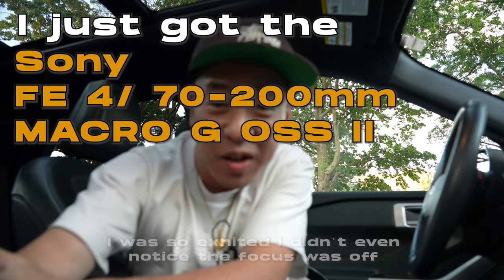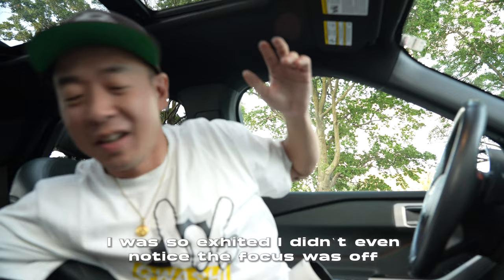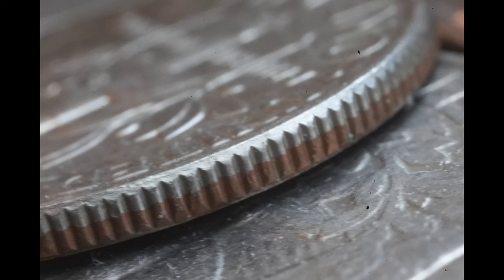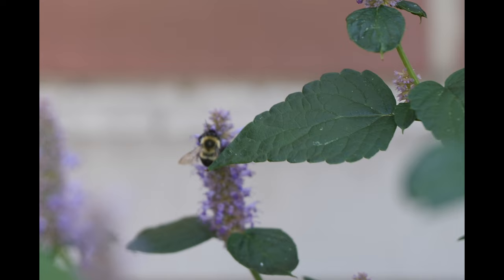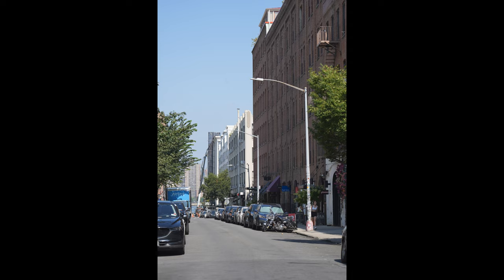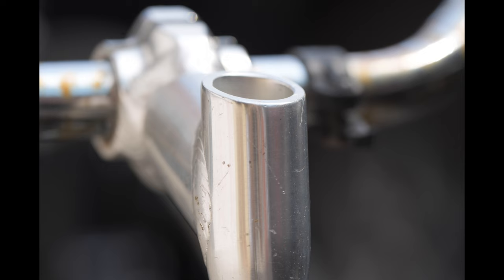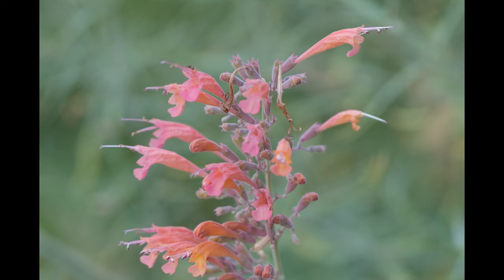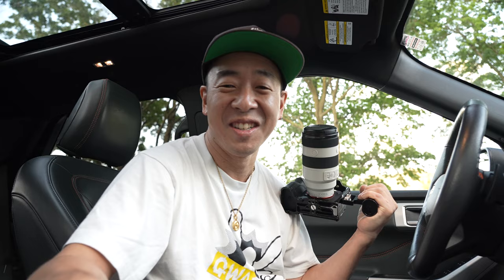I just picked up the NEW Sony 70-200mm MACRO!!! I've been waiting for.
I am sooooooooo excited! This is no ordinary zoom lens. if it's what I expect it to be...